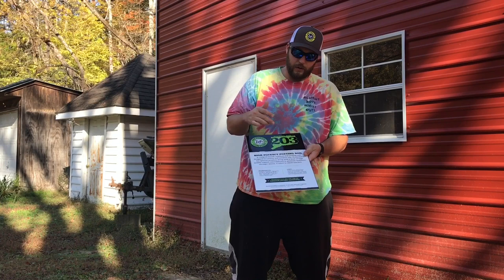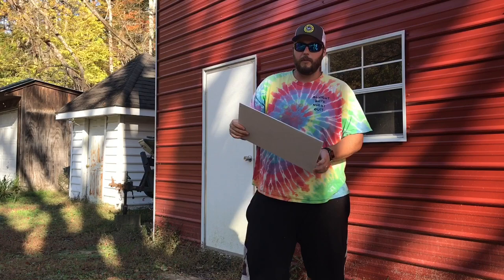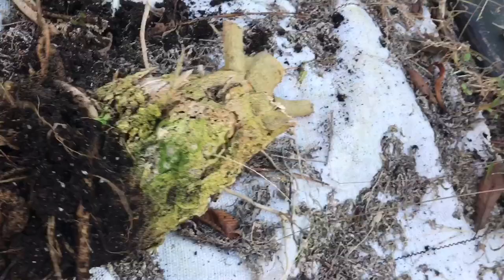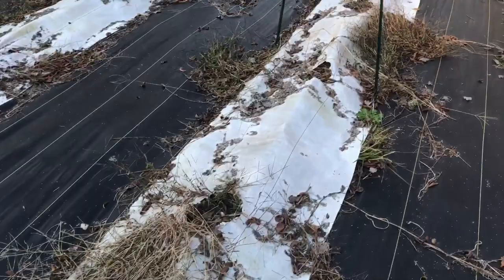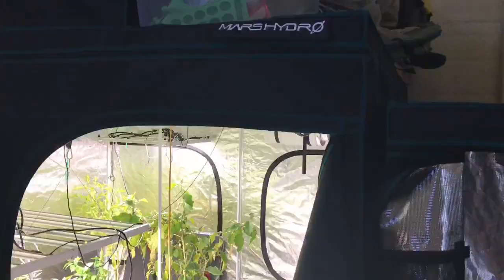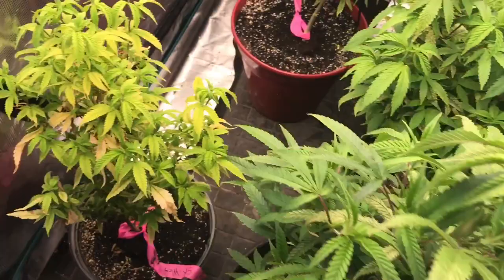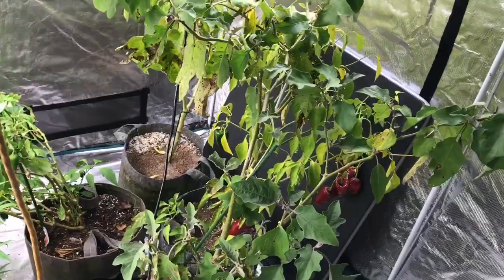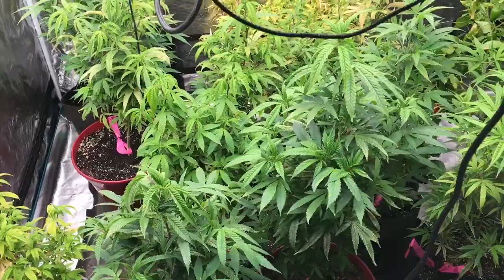Termites eat hemp? Post harvest discoveries, and plans for our winter grow!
A lot going on in todays video! I talk about termites eating our hemp, and what it means going forward in our grow. I also introduce a new sponsor, and soil we will be using in our indoor grow this winter. We have a lot coming up so stay with us!
Need CBD hemp flower or seeds? Check out the links below and support our farm!